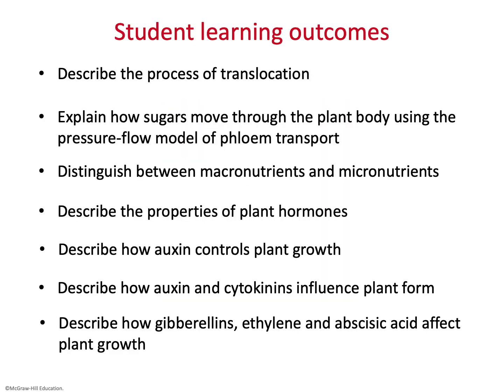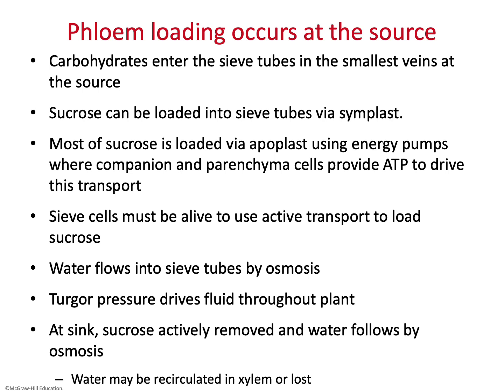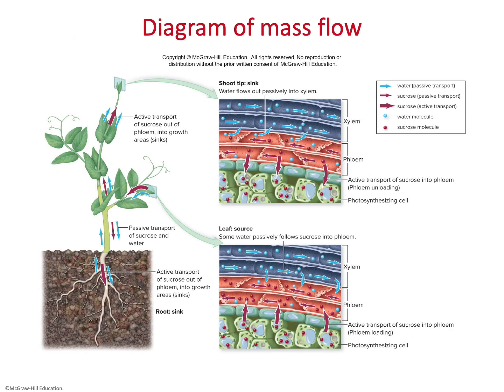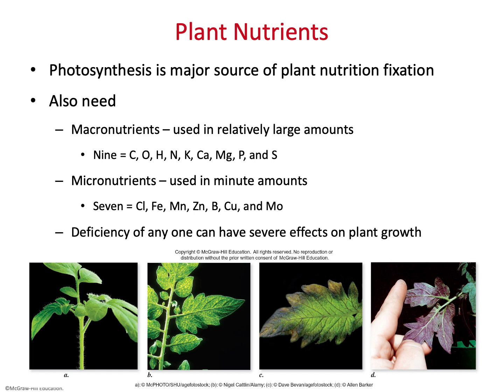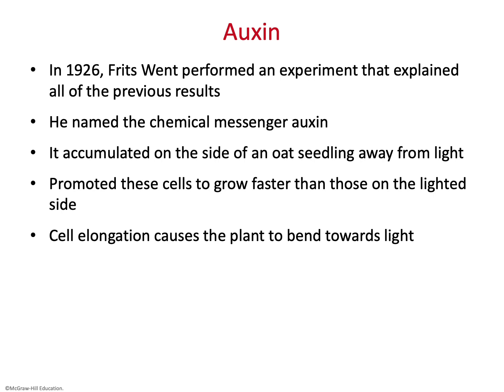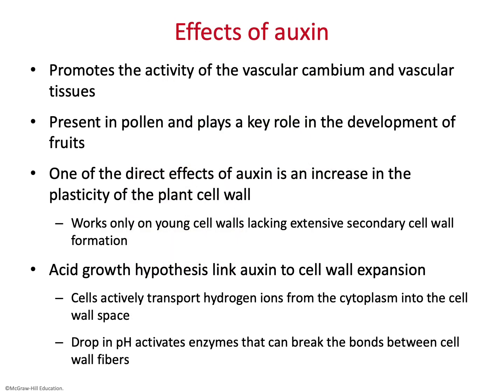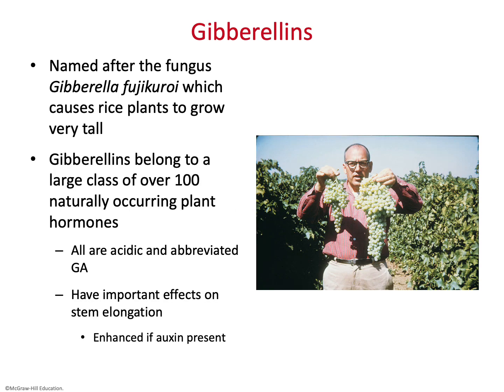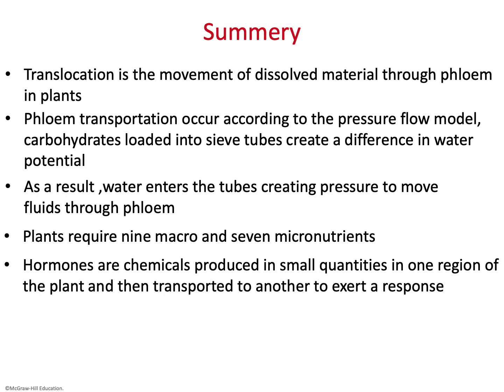Understanding biology Chapter 31 part 3